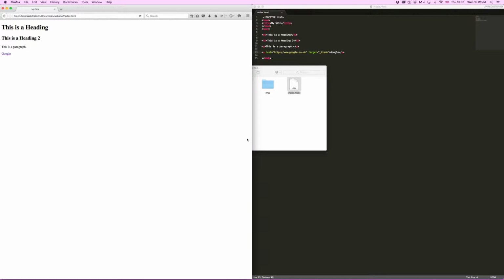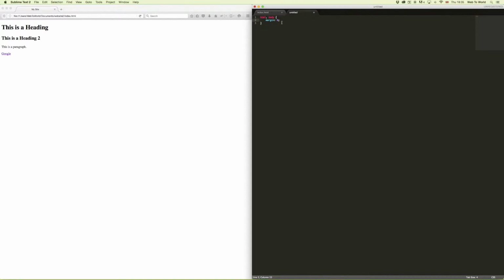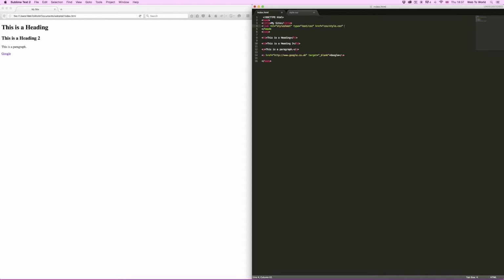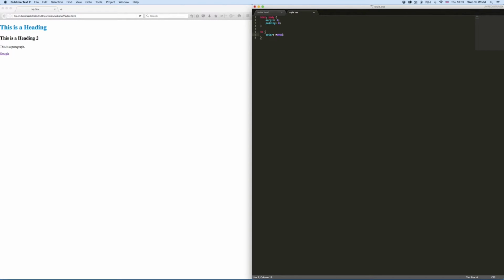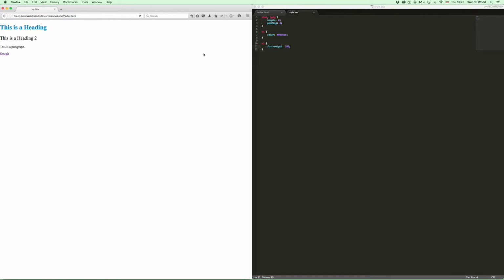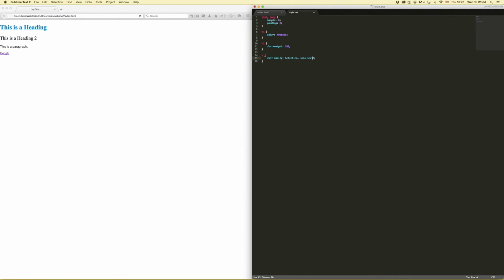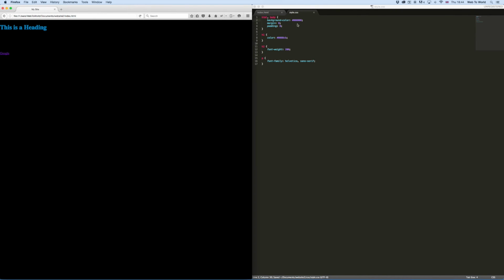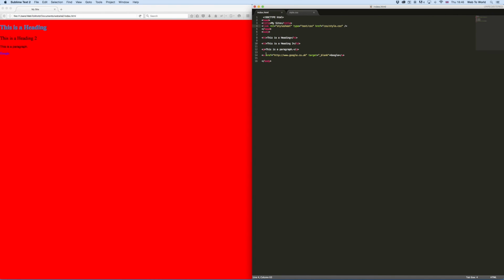How To Write CSS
Tutorial on how to write basic CSS